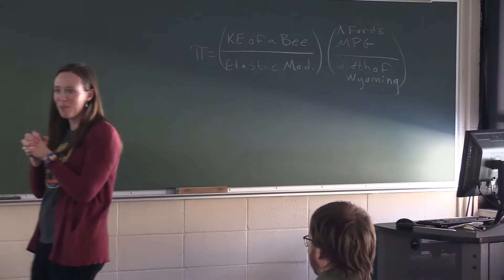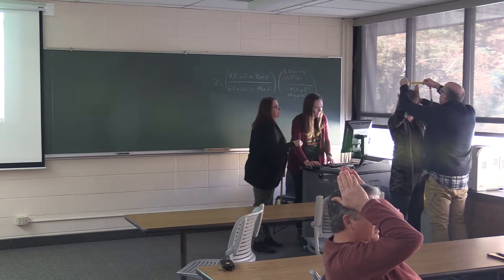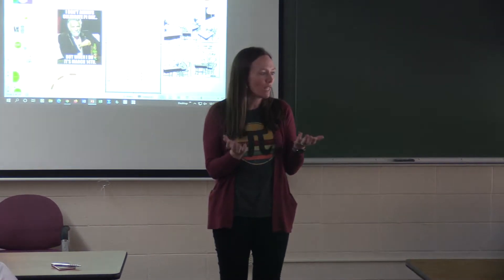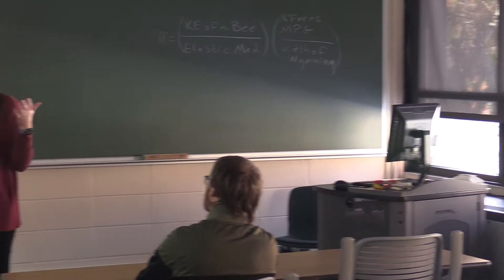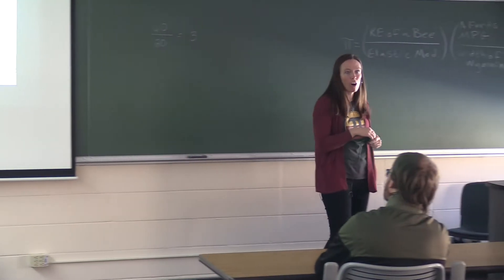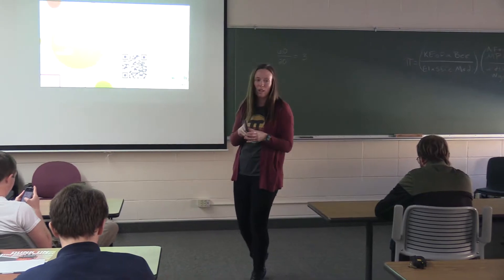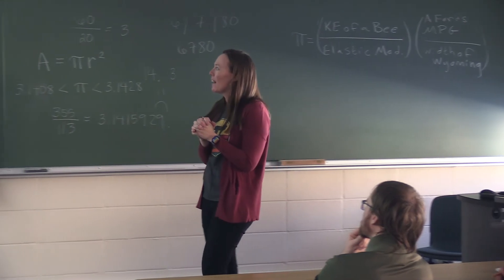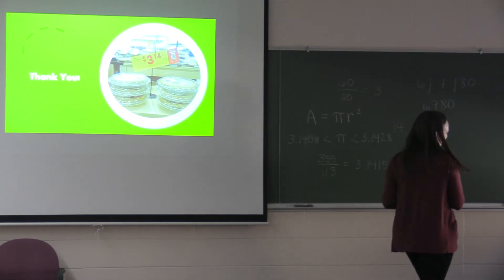Sarah Pauley: Short history of PI